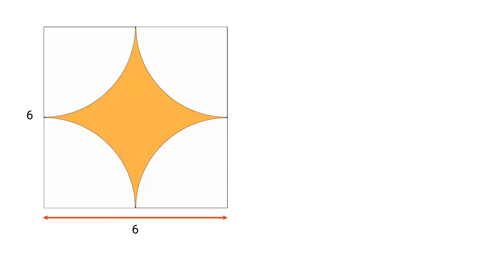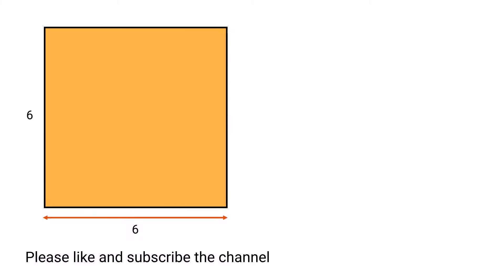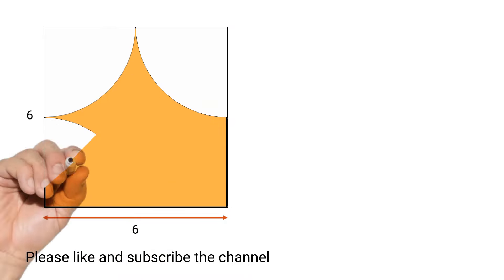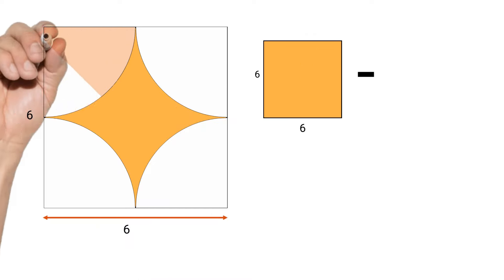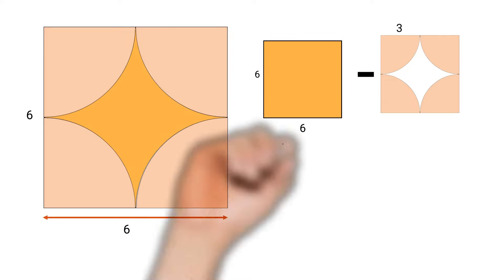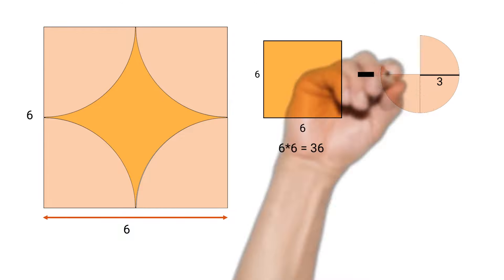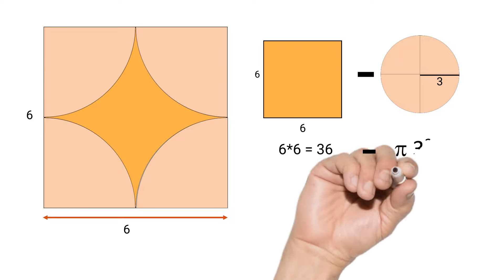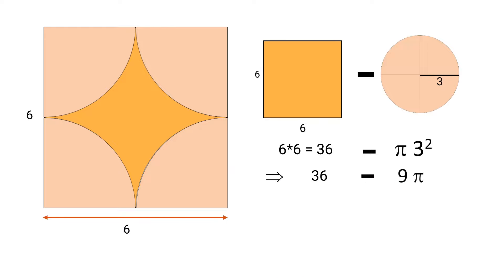Find Orange Area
It is about finding the area of a complex geometrical shape as shown. A simple and easy explanation. Involves dealing with a square and circles.